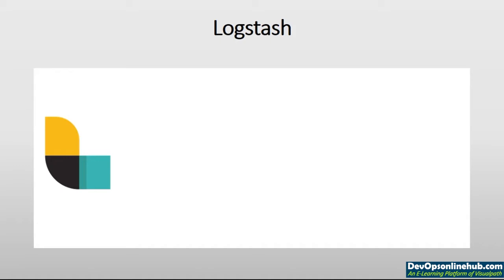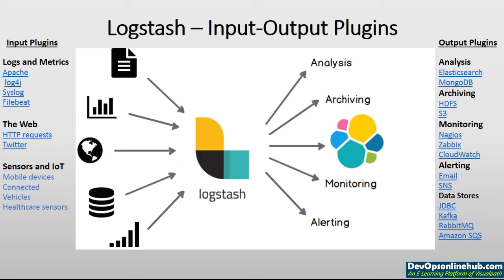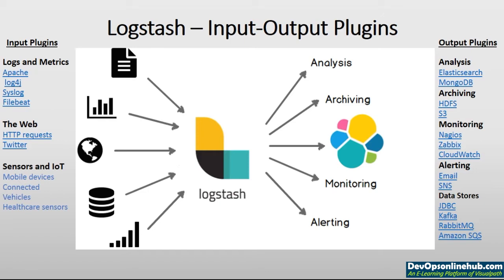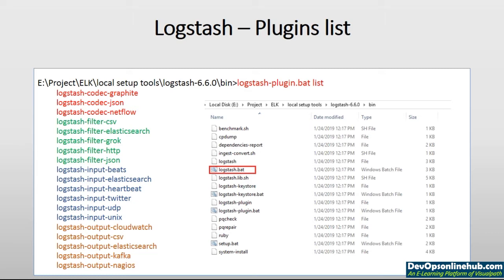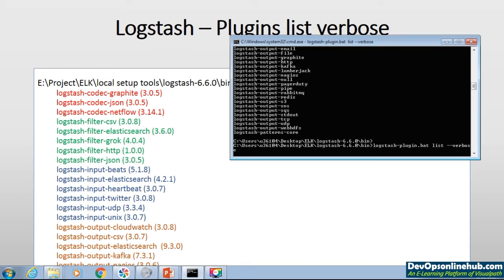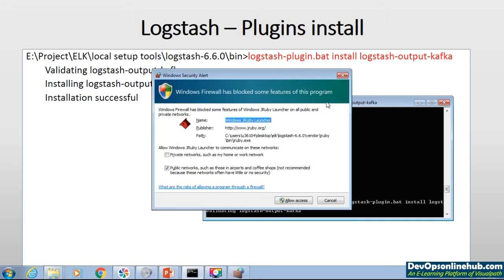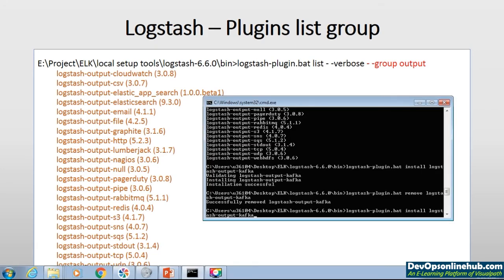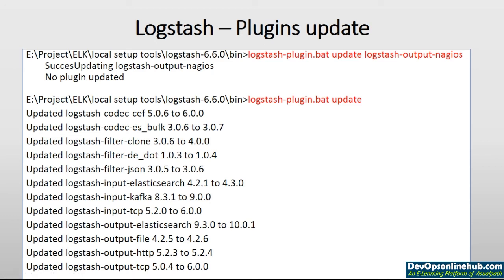#3 ELK Logstash Tutorials | ELK Video Tutorials | ELK Stack Training | Visualpath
In lesson 3, we are going to discuss the ELK Logstash Tutorials

We cover the following topics in this ELK Stack Course from Basic to Professional Level:

Elk stack
History of elastic search
Logstash
Elastic search
Configuration logstash
Core concepts of elastic search
Query DSL
Mapping
Few operations on real data
Visualization
Beats
X packs
Setup elk on Linux platform
Setting up elk on docker